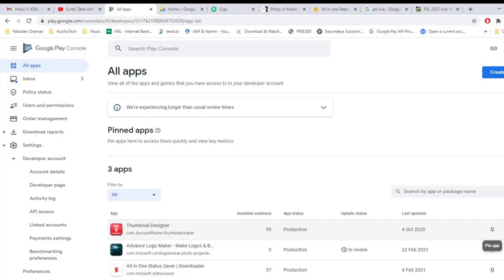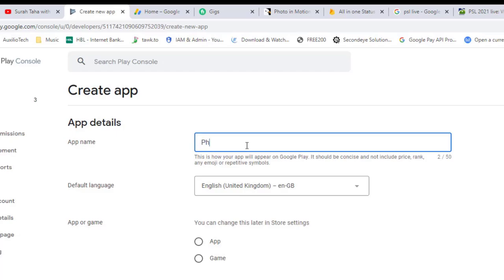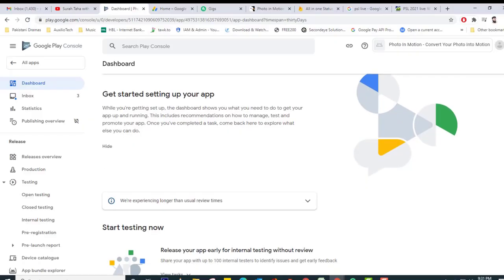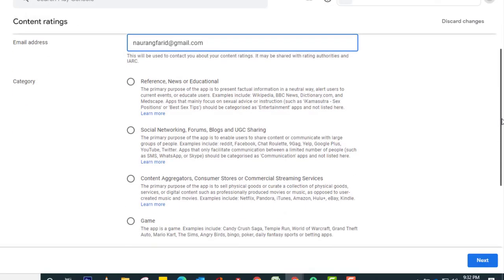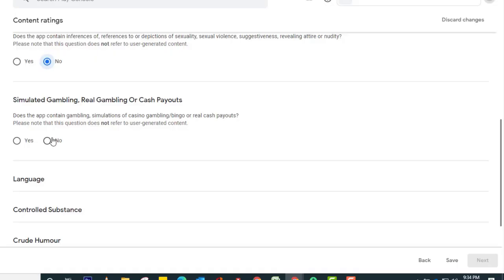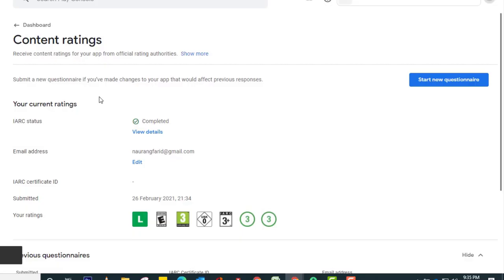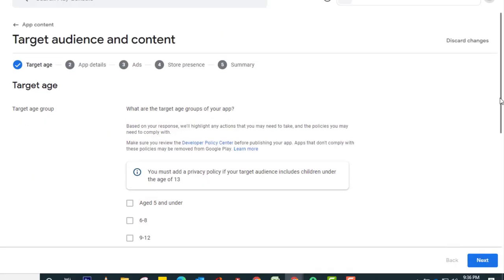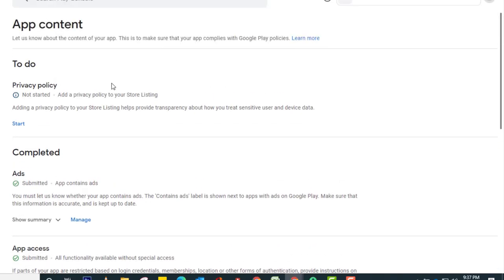Launching 4th Android app - Photo in motion part 5 - #28